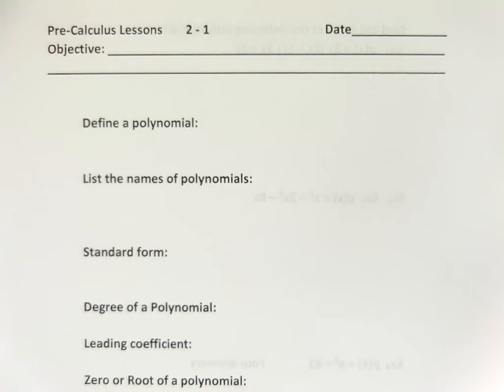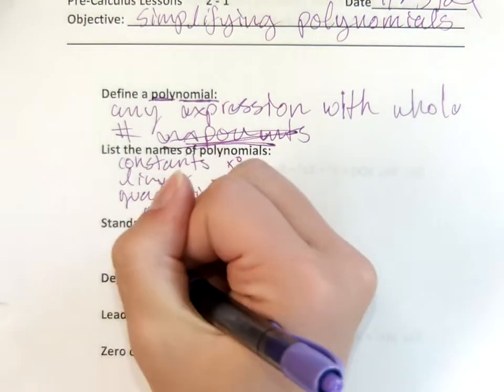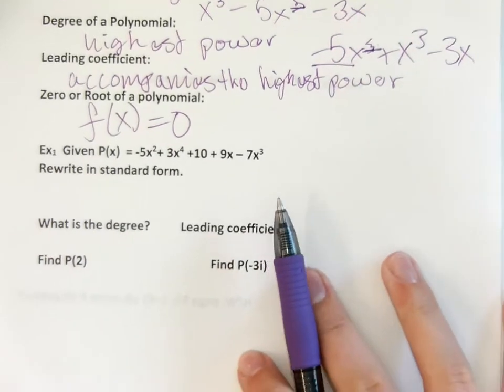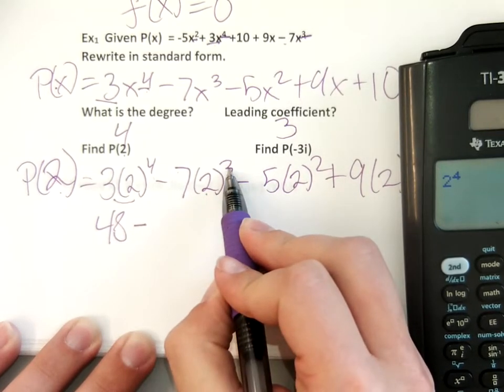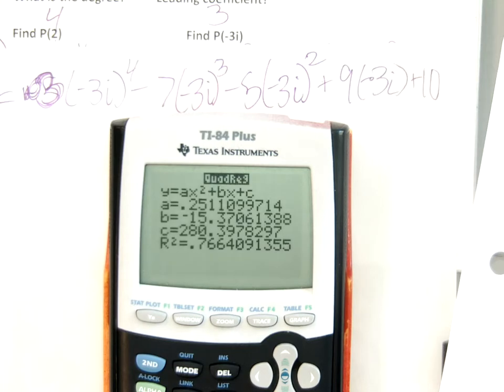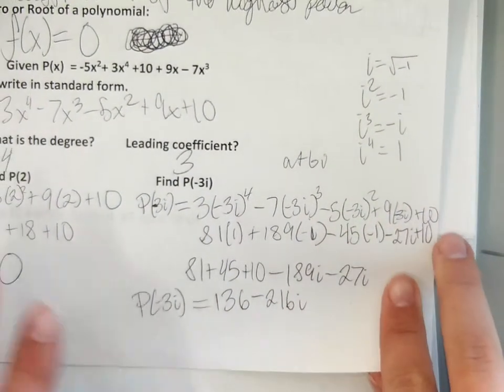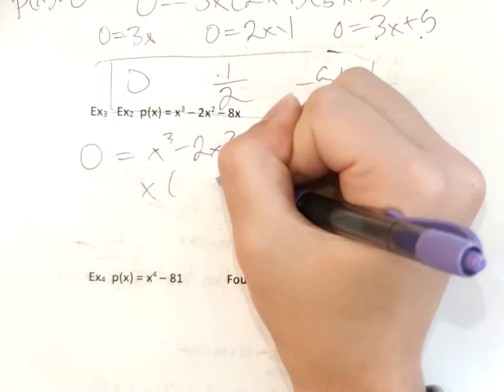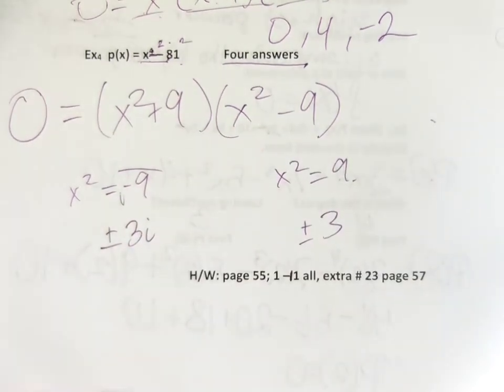Pre 2 1